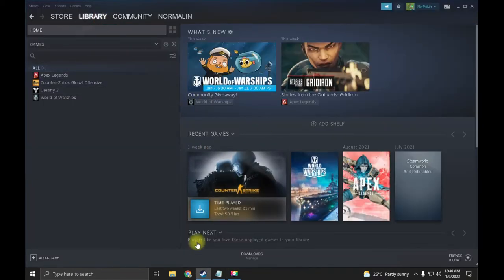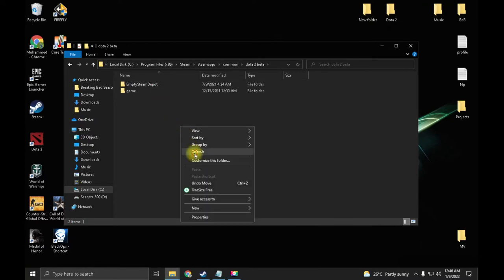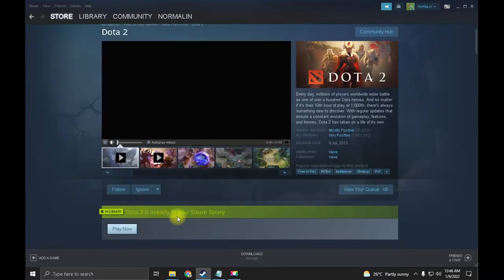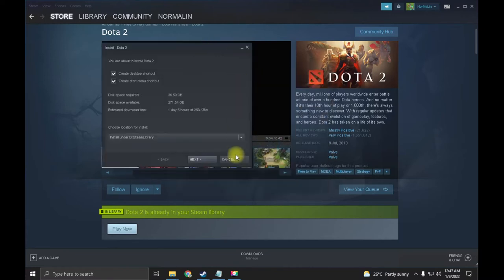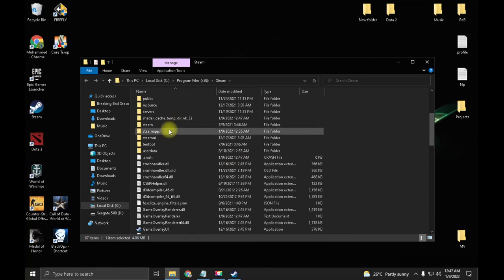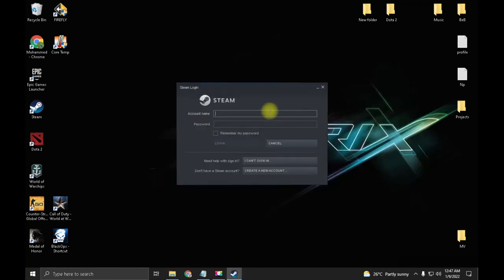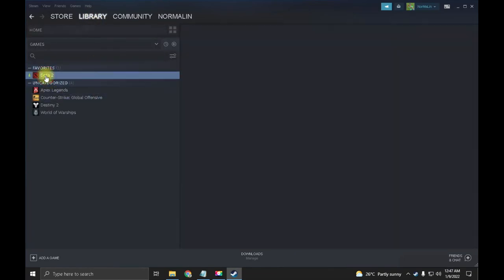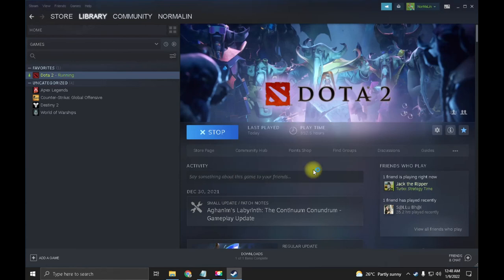CANNOT FIND DOTA 2 IN STEAM LIBRARY (Easy Solution)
Hey guys,

download and paste the file in the steamapps folder

Your support is greatly appreciated. Thank you so much, and have a fantastic day! 🌟